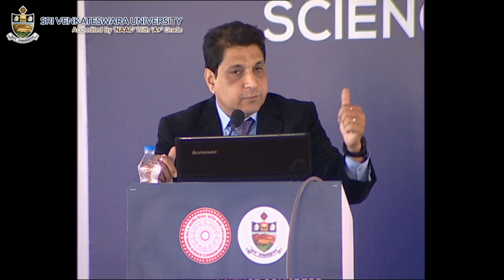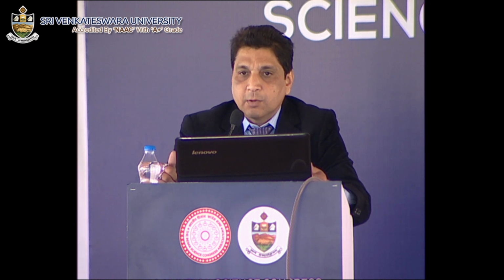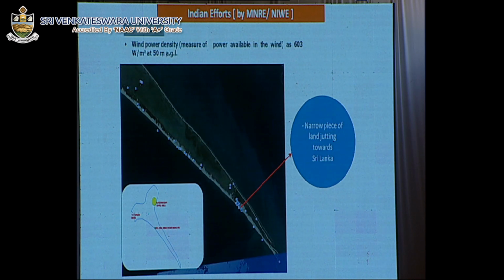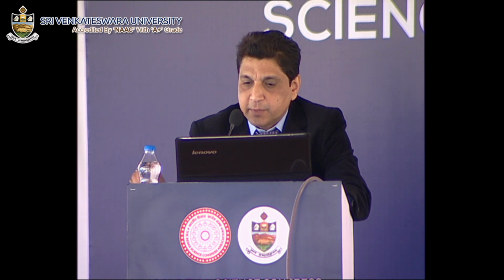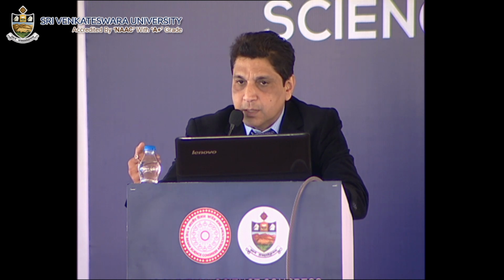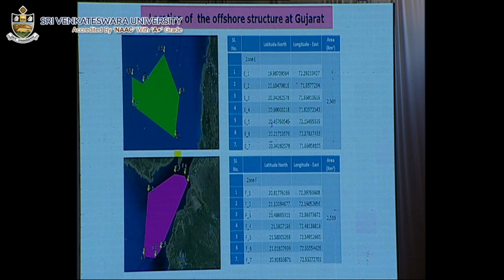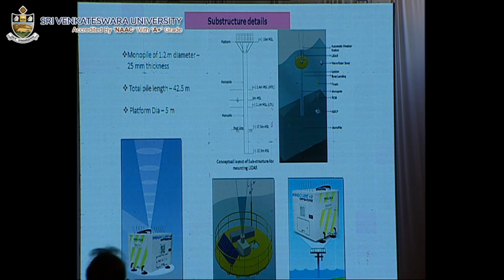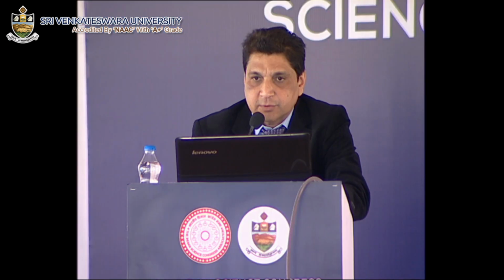Wind Energy Talk: Dr. RAJESH KATYAL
Session:
FRONTIERS IN HEMOSTASIS & THROMBOSIS
104th Indian Science Congress,
Tirupati.